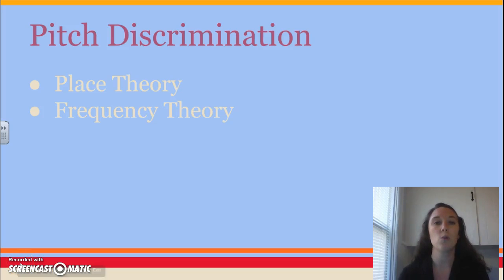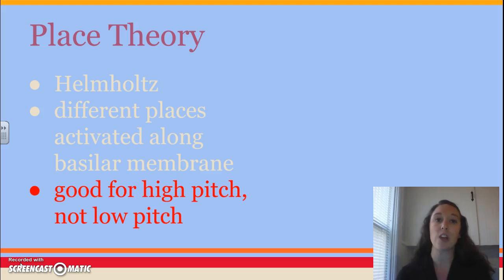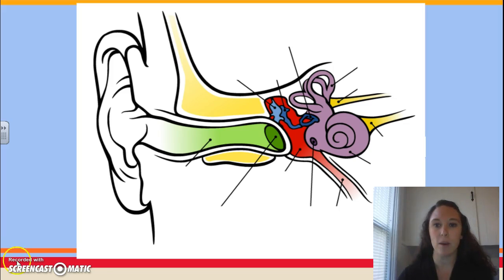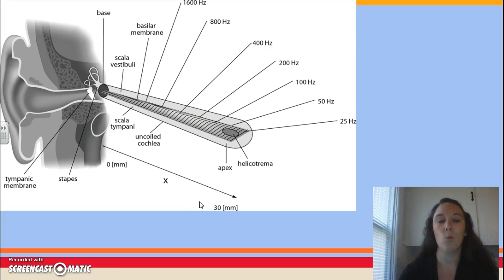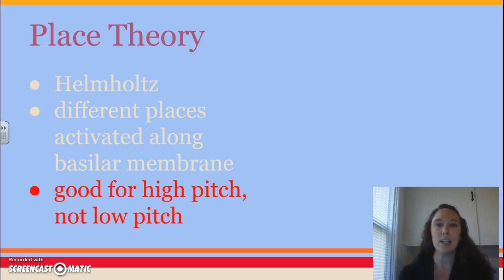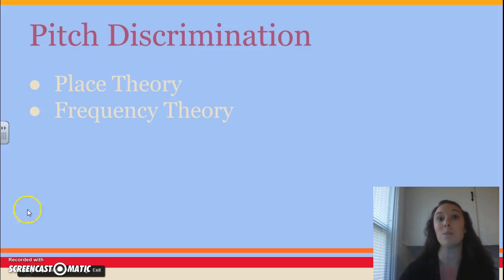Pitch Discrimination Place Theory